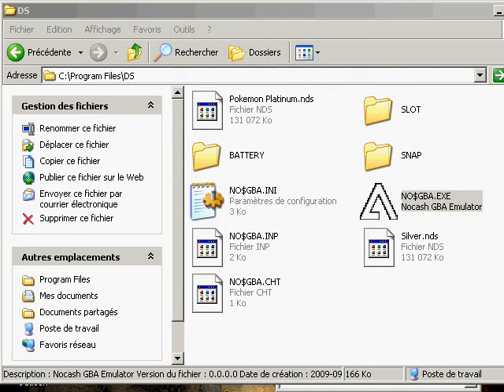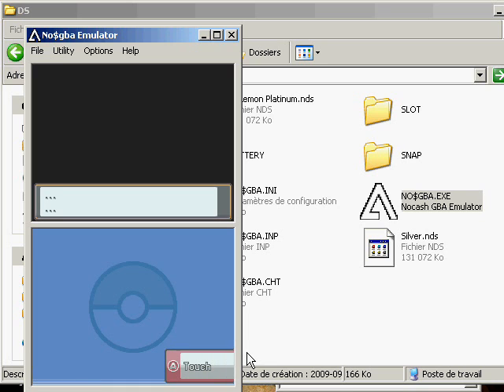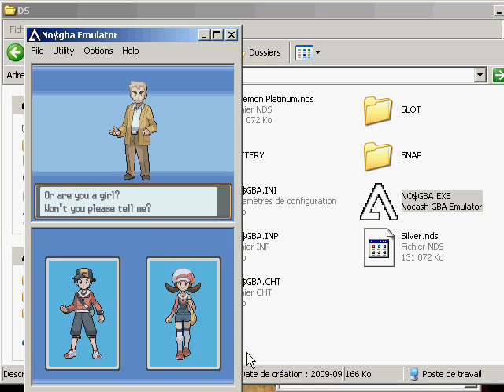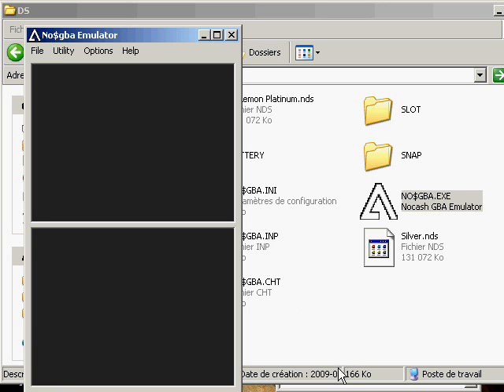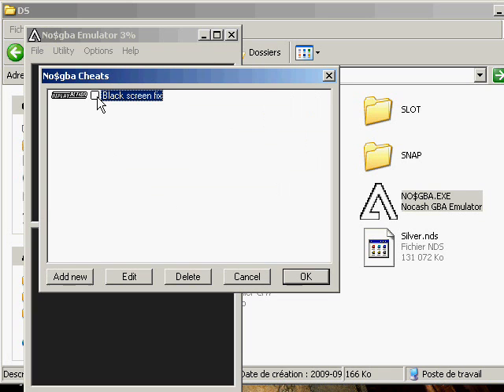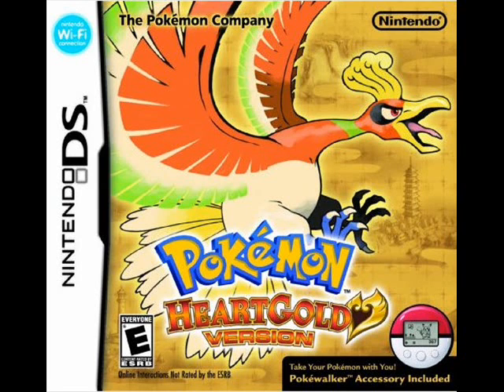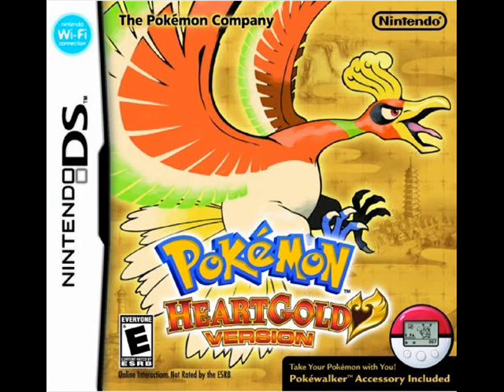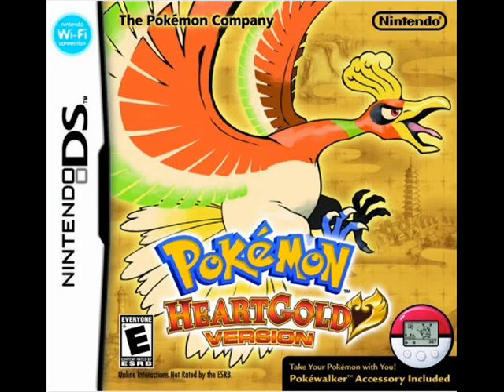Tutorial: Black screen fix for HGSS emulation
A sequel of sorts to my trading tutorial, but where that one only opened up some Pokémon in emulated generation 1, 2 and 3 games, this one's actually mandatory to even play HGSS! Thankfully there's no need to download all kinds of patches to make this work, it only requires a quick fix through an ARDS code. The code varies depending on your version:

Heart Gold:
020DD9E4 E1A00000
020D3820 E1A00000

Soul Silver:
020DE16C E1A00000
020D3FA8 E1A00000

Remember, those codes are for the American releases only!

Edit: To help alleviate the issue of random crashes due to an anti-piracy lock (or even fix it entirely), be sure to head there and download and apply this patch!